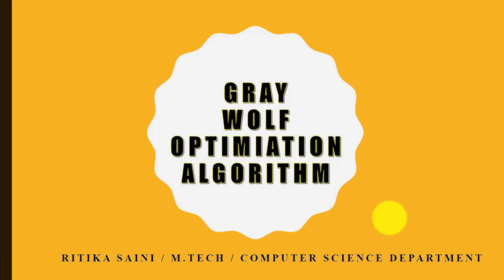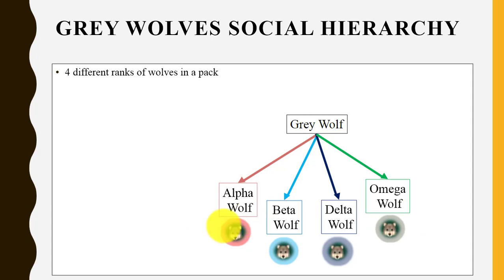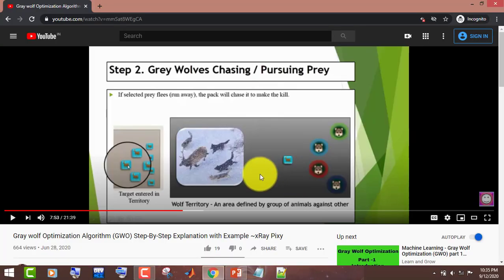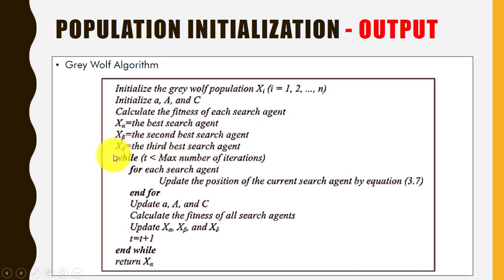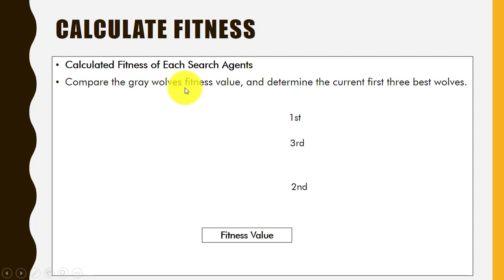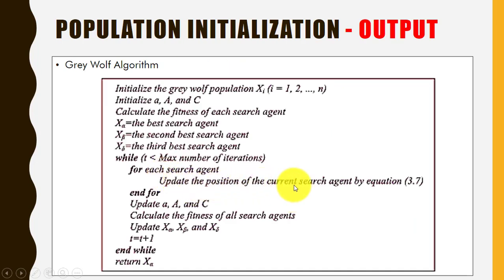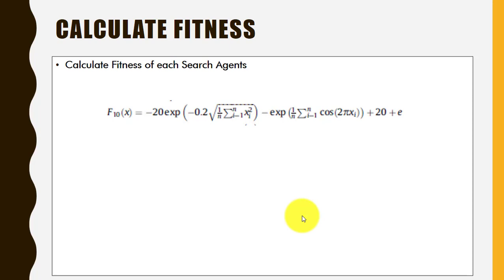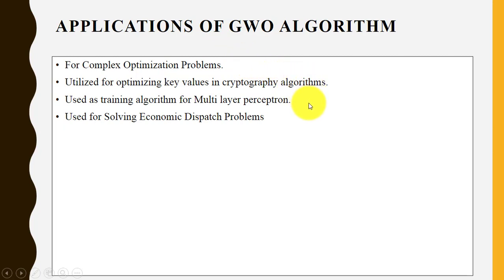Grey wolf Optimization Algorithm (GWO) |for FITNESS VALUE, POPULATION|MATLAB|(Part - 2)~xRay Pixy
Hello in this video, you will learn about Grey Wolf Optimization Algorithm.
We tried to explain the Grey Wolf Optimization algorithm Step-By-Step with the help of an example for more understanding.

What is the Grey wolf Optimization Algorithm?
Who are the Grey Wolves?
How Grey Wolf Optimization Algorithm Works?
Mathematical Model of Grey Wolf Optimization Algorithm.
Grey Wolf Optimization Algorithm and its Flowchart.
Explanation of Grey Wolf Optimization Algorithm with Example.
Applications of Grey Wolf Optimization Algorithm
What is Grey wolf Algorithm?
How to Initialize Grey Wolf Population?
How to Calculate Fitness value for each wolf?
How to Update Grey Wolf Position?
How to Calculate Alpha, Beta, Delta Wolf Score?

Resources
For Fitness Value Please Check:
 Chaotic grey wolf optimization algorithm for constrained optimization problems

 An Improved Grey Wolf Optimization Algorithm with Variable Weights

A Grey Wolf Optimizer Based Automatic Clustering Algorithm for Satellite Image Segmentation

CLASSIFICATION OF SONAR DATA SET USING NEURAL NETWORK TRAINED BY GRAY WOLF OPTIMIZATION

--- --- -- For Wolf Score and Fitness Values [Check this MATLAB Source Code Shared by Seyedali Mirjalili ] ---

This video helps with Questions like:
What is Metaheuristic?
What is heuristic optimization?
articles for the gray wolf optimization algorithm.
grey wolf optimization applications
grey wolf optimization algorithm
gray wolf optimization algorithm